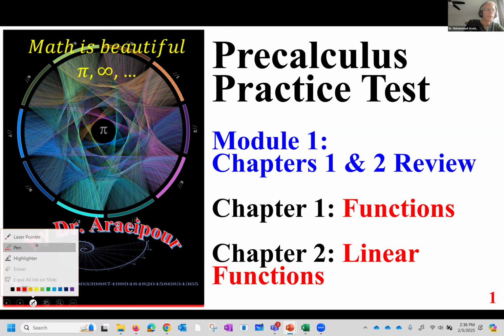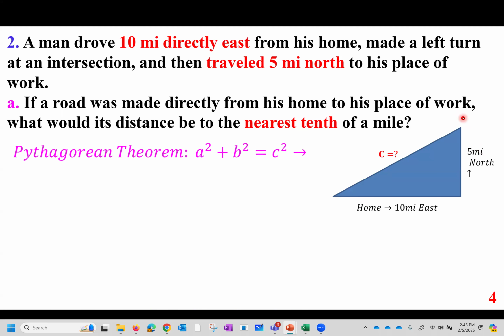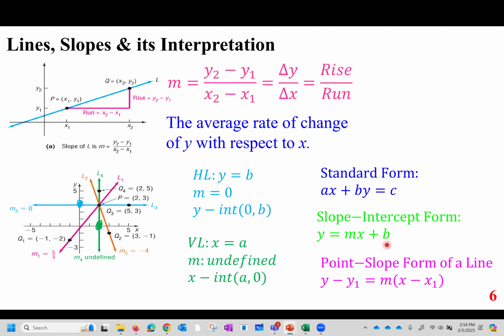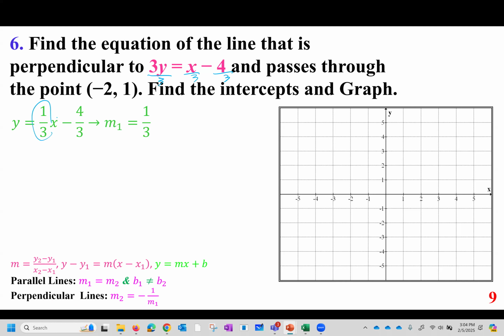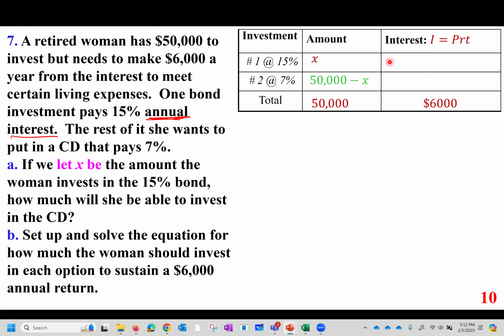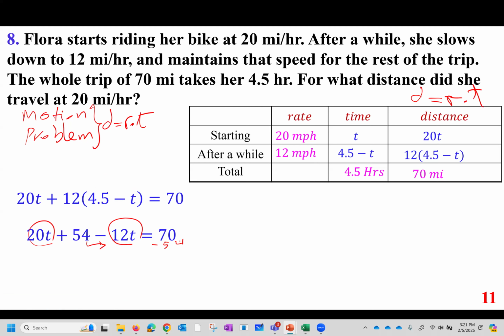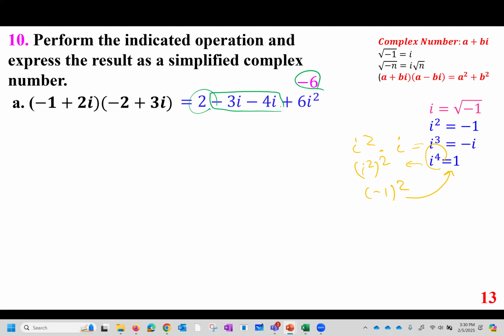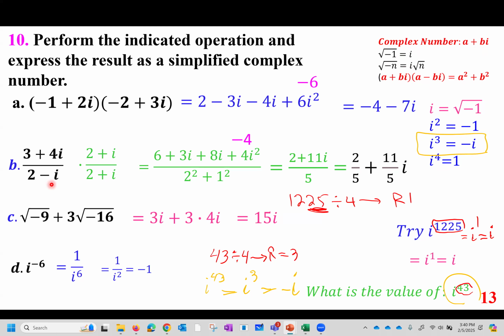2025 Sp PreCalc Module 1 Practice Test Chapter 1 Functions Part 1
2025 Sp PreCalc Module 1 Practice Test Chapter 1 Functions Part 1